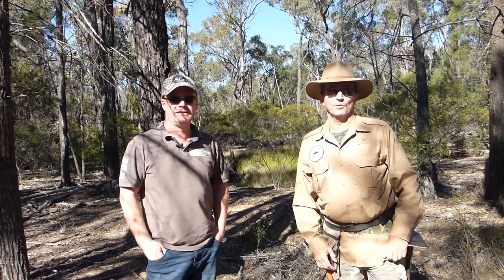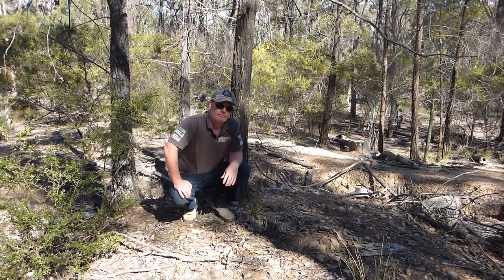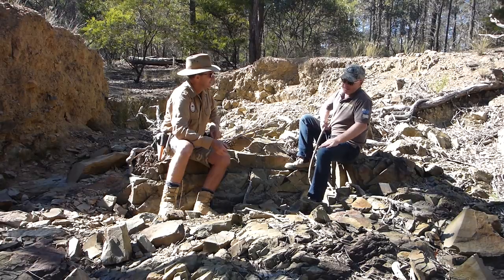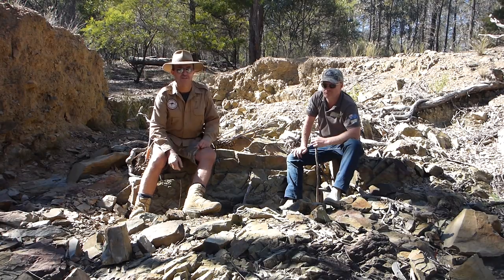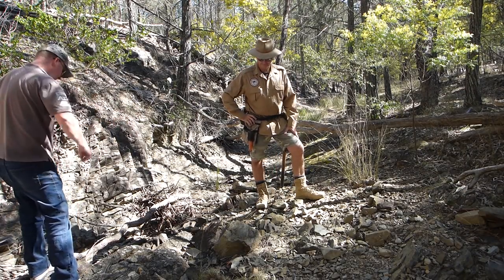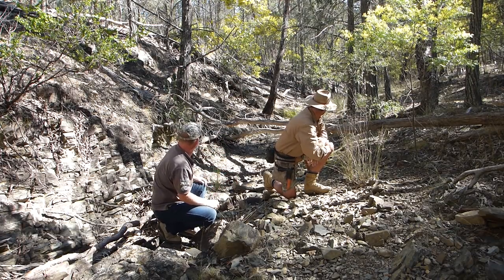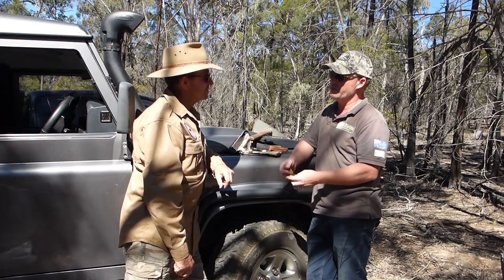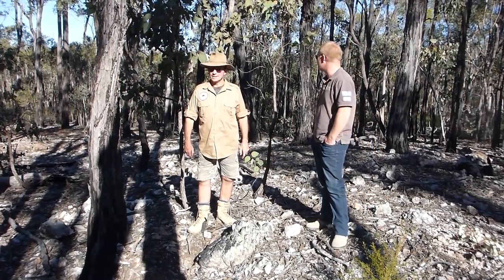Prospecting for Alluvial Gold - Part 1.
Join with Warren and Ben for a New Chum's guide to panning and crevicing for alluvial gold. Basic principles of gold deposition are covered, along with 'where to dig' for fine gold and nuggets along creeklines. In part 2 we move on to the gold pan to recover some fine gold, and metal detectors to recover gold nuggets.